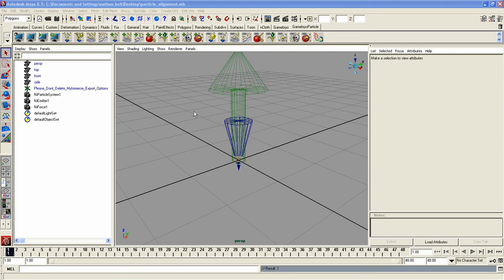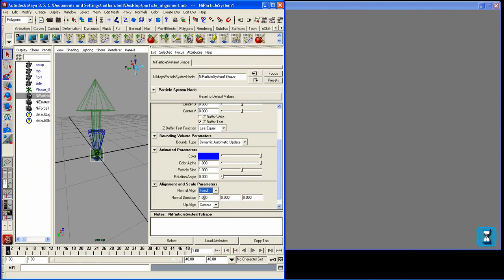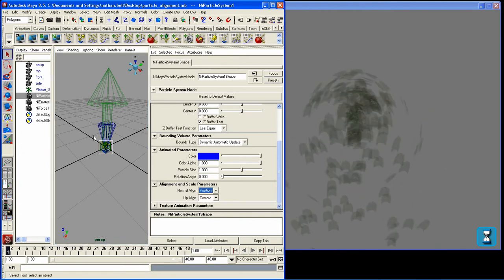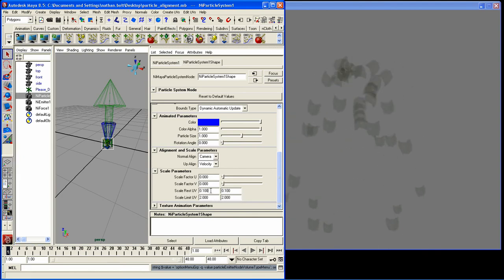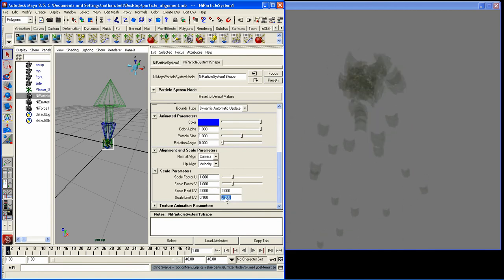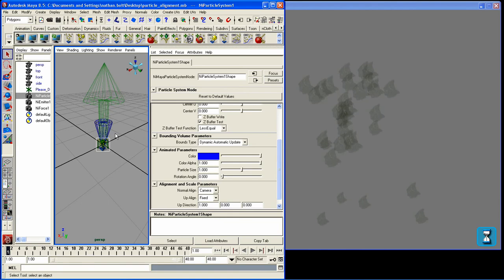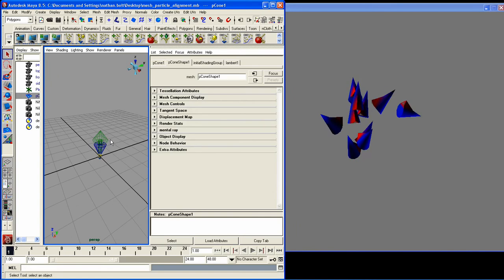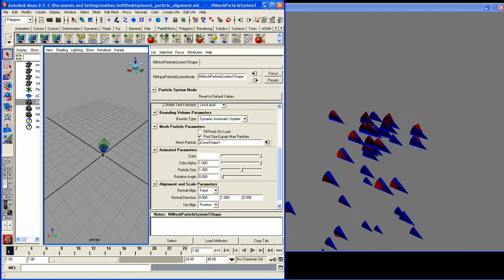RPI 5 - Particle Alignment